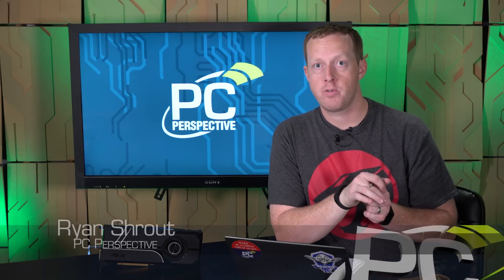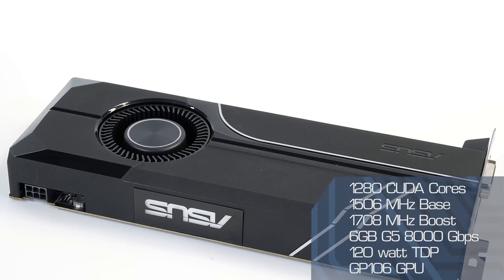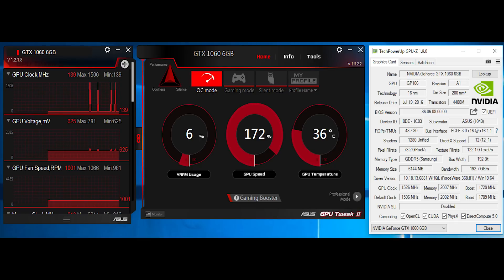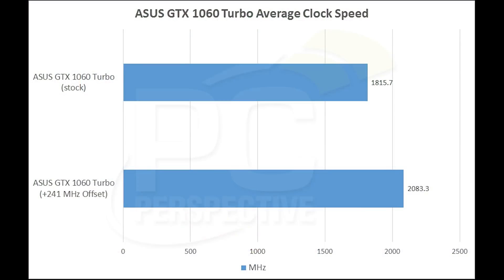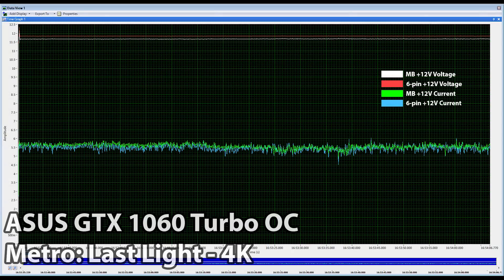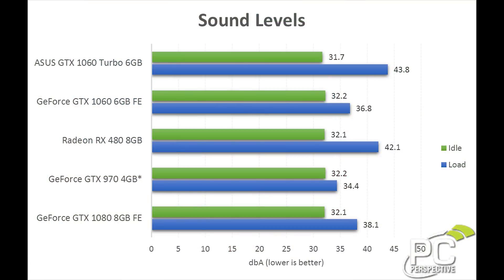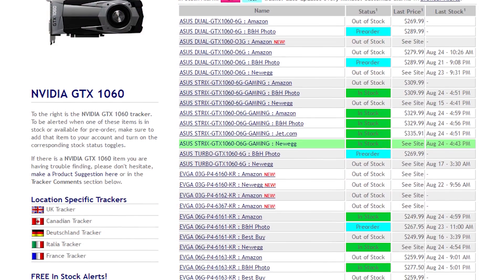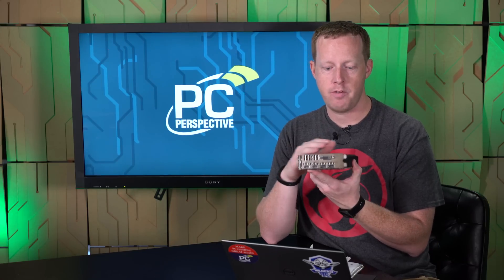ASUS GeForce GTX 1060 Turbo 6GB Graphics Card Review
The flurry of retail built cards based on NVIDIA's new Pascal GPUs has been hitting us hard at PC Perspective. So much in fact that, coupled with new gaming notebooks, new monitors, new storage and a new church (you should listen to our podcast, really) output has slowed dramatically. How do you write reviews for all of these graphics cards when you don't even know where to start? My answer: blindly pick one and start typing away.

Just after launch day of the GeForce GTX 1060, ASUS sent over the GTX 1060 Turbo 6GB card. Despite the name, the ASUS Turbo line of GTX 10-series graphics cards is the company's most basic, most stock iteration of graphics cards. That isn't necessarily a drawback though - you get reference level performance at the lowest available price and you still get the promises of quality and warranty from ASUS.

With a target MSRP of just $249, does the ASUS GTX 1060 Turbo make the cut for users looking for that perfect mainstream 1080p gaming graphics card? Let's find out.